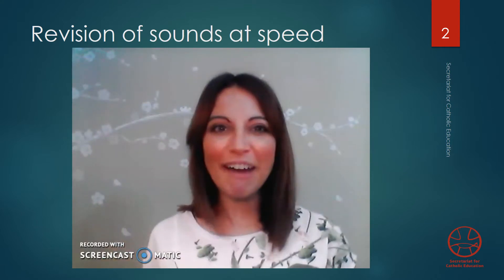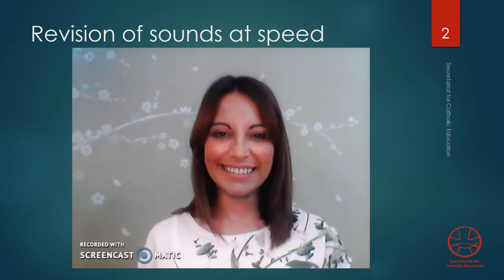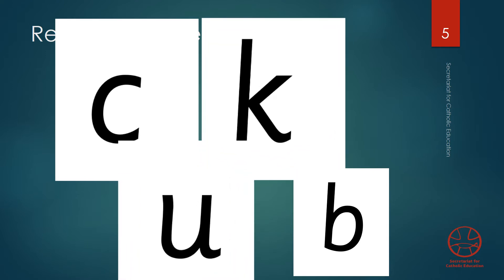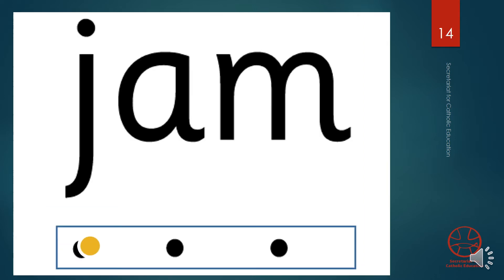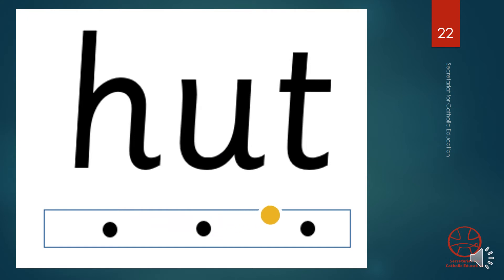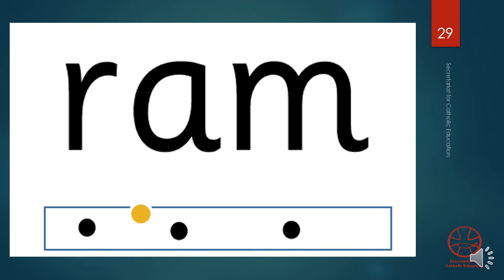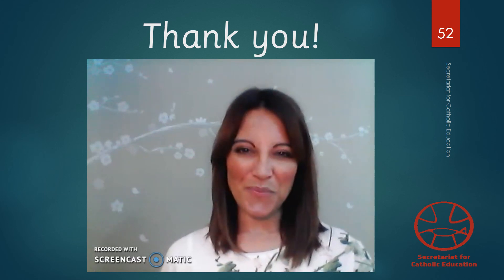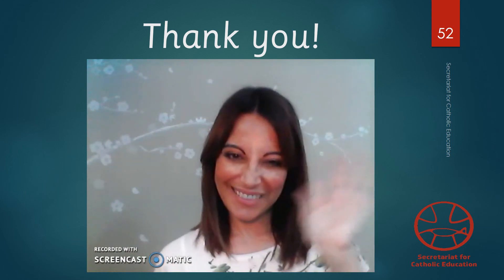Practising 4+1 Set 1.5iii